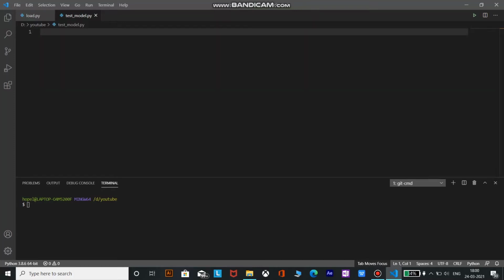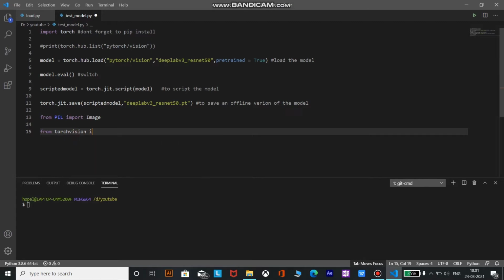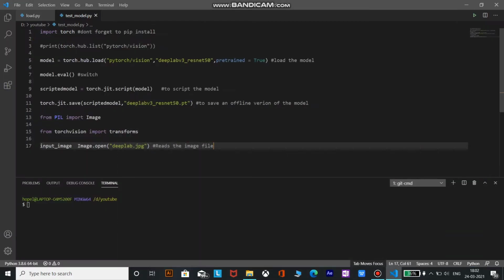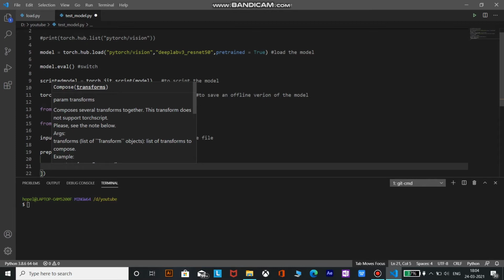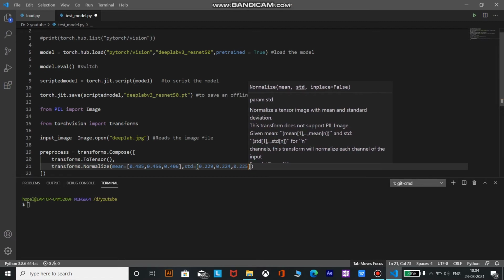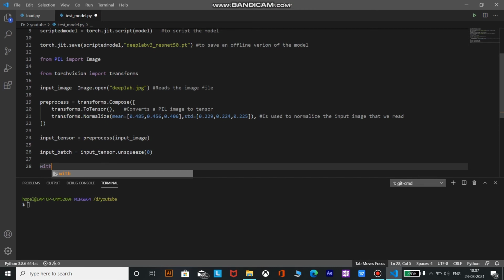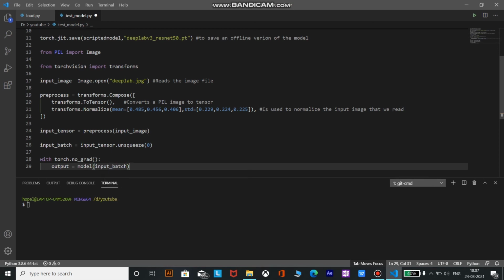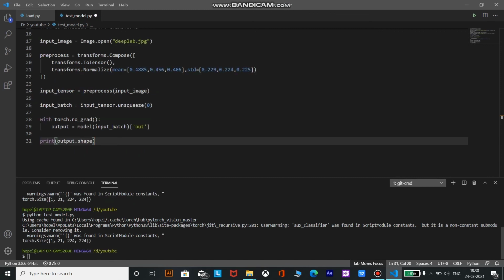2-Deploying an ML model on Android using TorchScript: Testing the Loaded Model.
As the title suggests, this tutorial is about testing the loaded deeplabv3_resnet model from PyTorch Hub. Follow the series to deploy your model on android.
We use PIL to read the image, apply transformations on the input image and convert it into a tensor. Finally, we analyze the output. The PyTorch semantic image segmentation DeepLabV3 model can be used to label image regions with 20 semantic classes, including, for example, bicycle, bus, car, dog, and person.

I am not a professional. Thus your suggestions and constructive criticism will be precious.